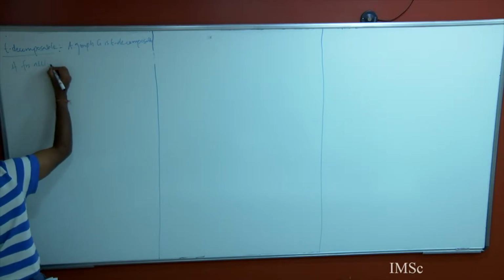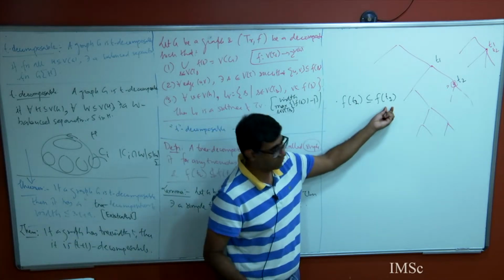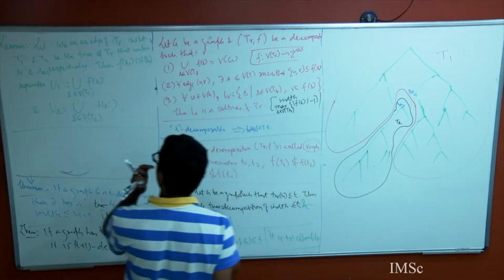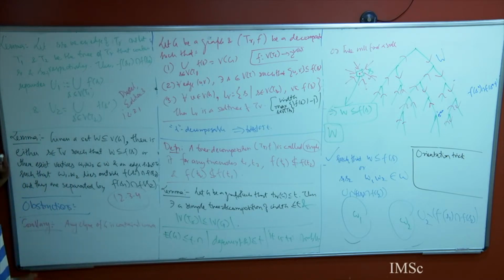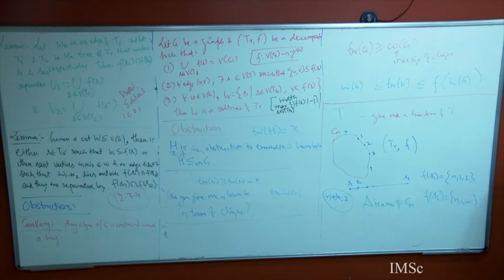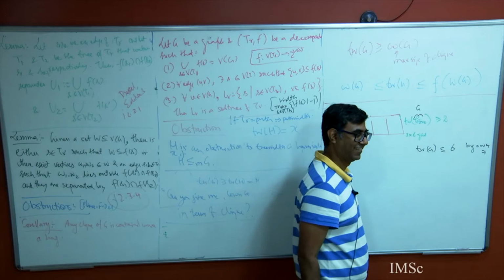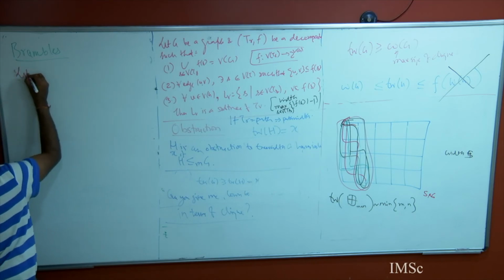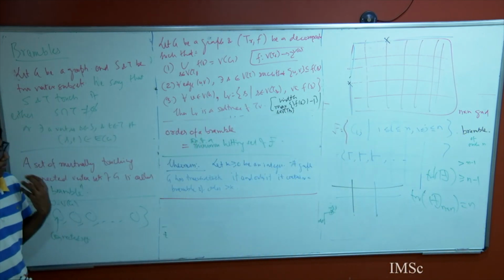Lecture 25: Structural Properties of Tree-Composition